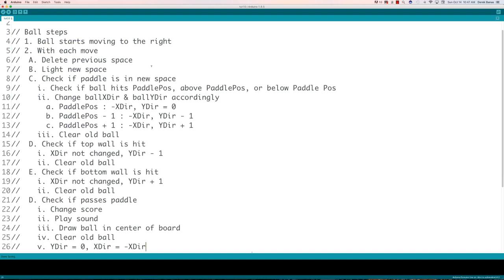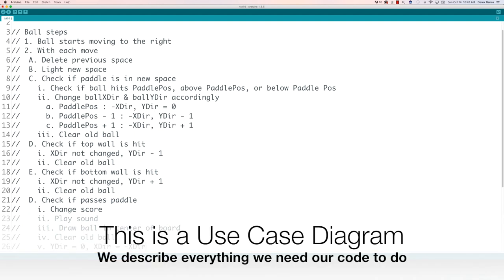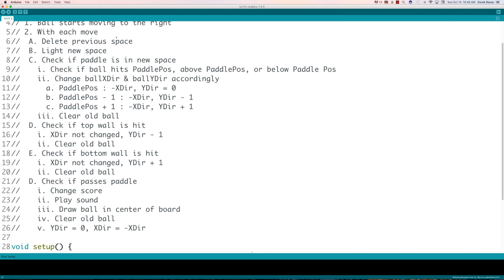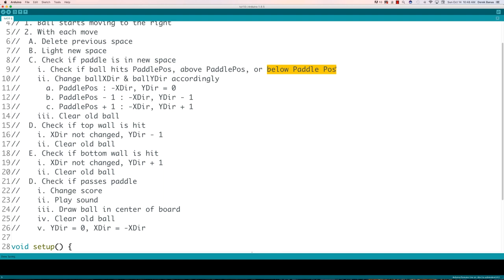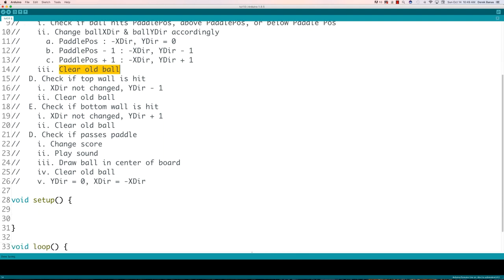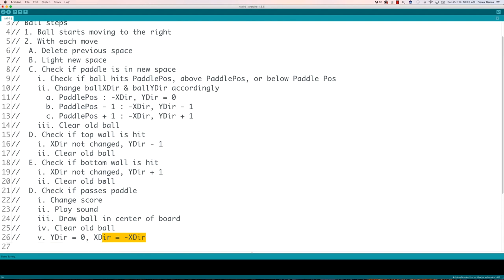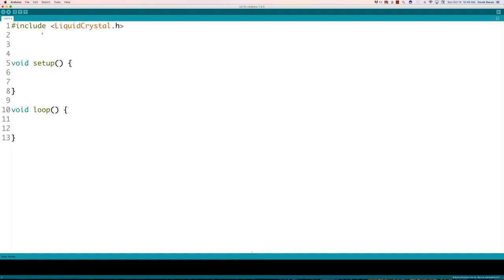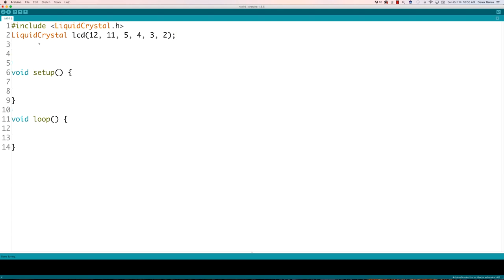Arduino 10 : Arduino Pong 2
As we continue making Pong with an Arduino, I now create the code to make the ball handle collision detection, movement and way much more. We are building Pong on a constrained piece of hardware using raw binary bits and clever algorithms. Like before I'll live code everything with very little preparation so that you can see my thinking process.